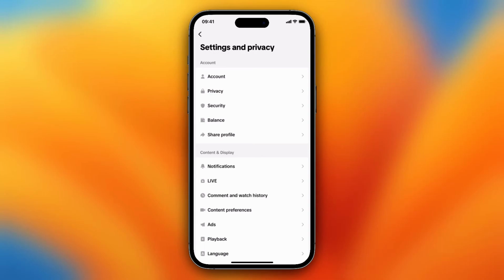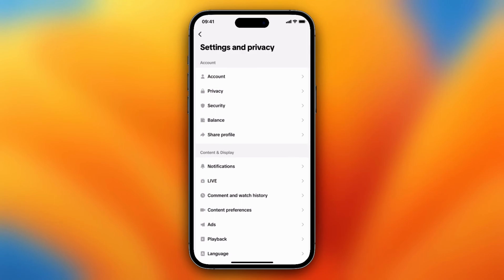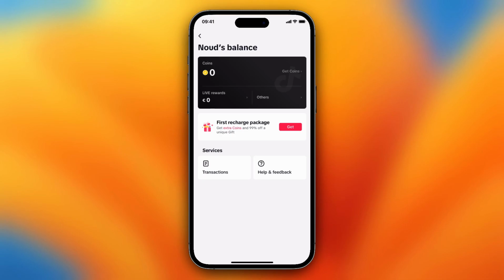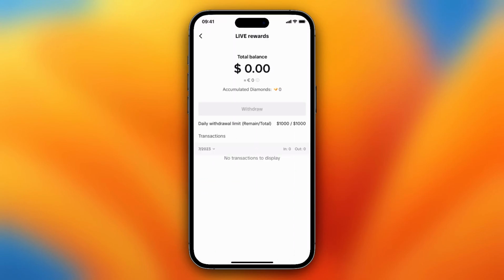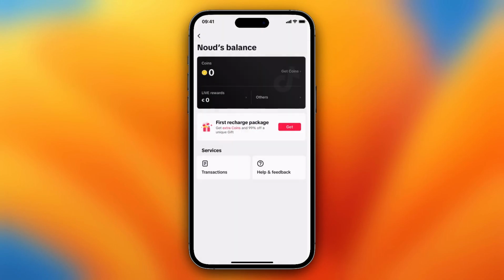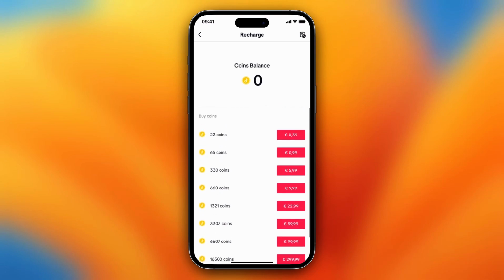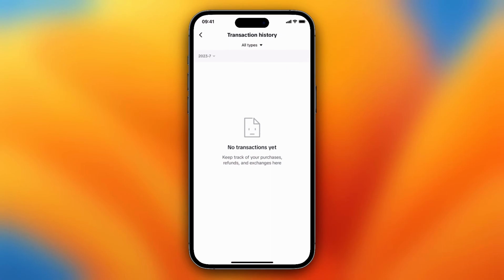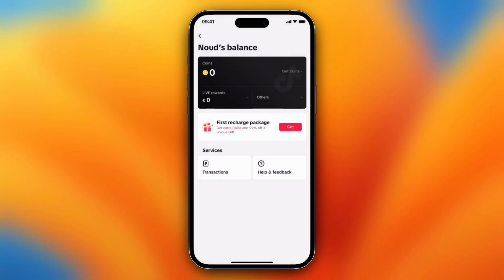How to Buy Coins on TikTok in 2025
In this video I'll show you how to buy TikTok coins on TikTok in 2025. The method is very simple and clearly described in the video. Follow all of the steps in the video, and get TikTok coins in the app in 2025. And that's how you can buy coins on TikTok in the TikTok app easily, from every location in the world, this works for iPhone and Android.